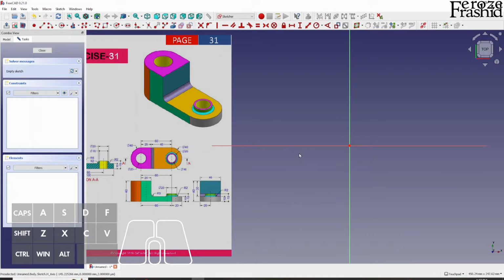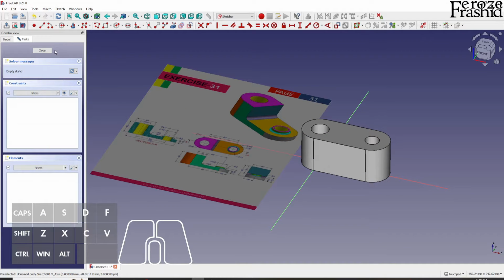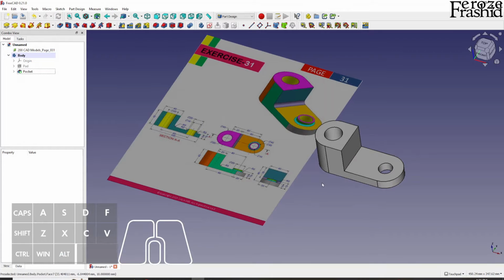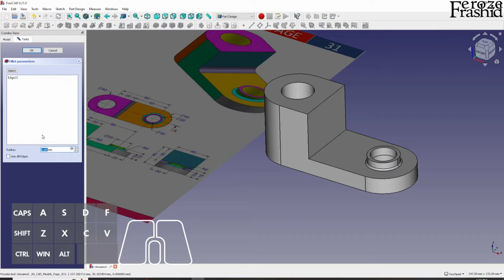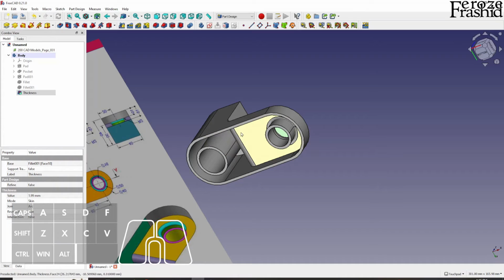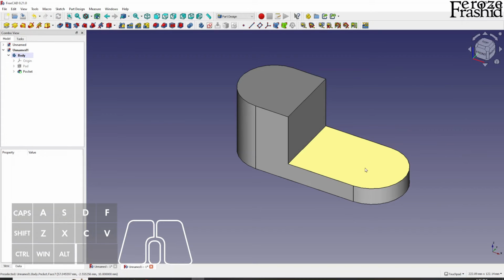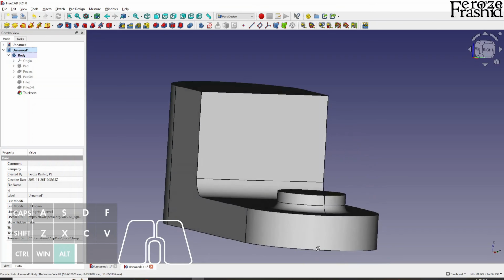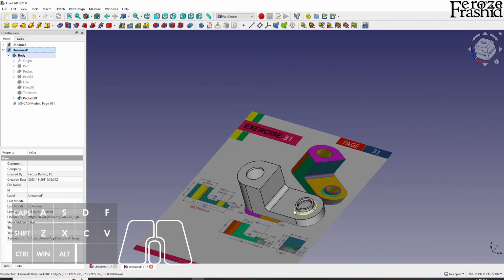200 3D Models in FreeCAD: Exercise 31 (How to make a shell in FreeCAD)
In this exercise, I talk a little bit about how a differing workflow affects the final product, especially if we are dealing with the Thickness tool.